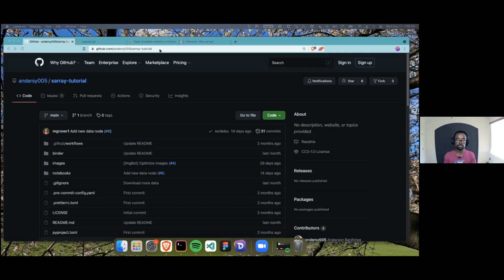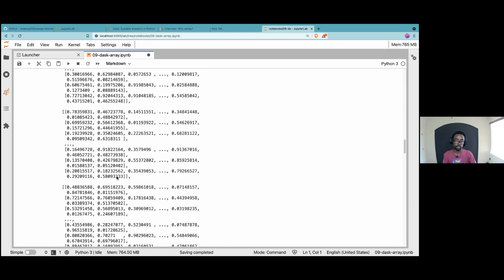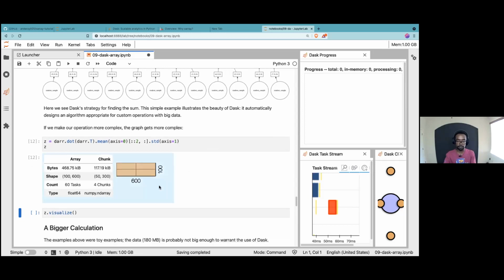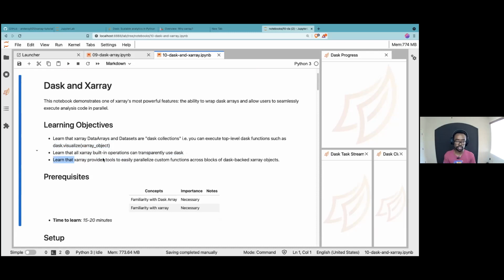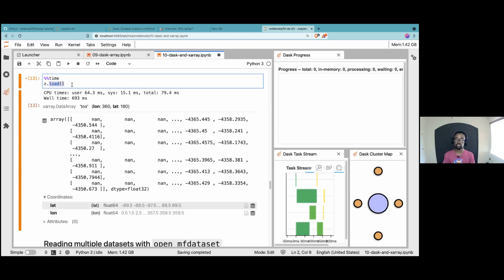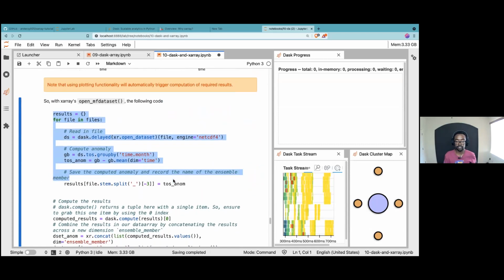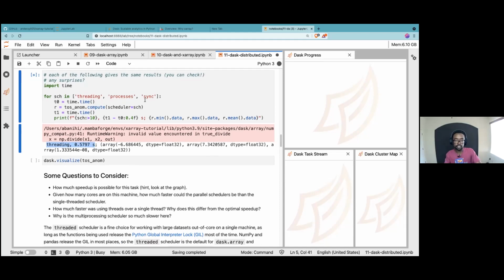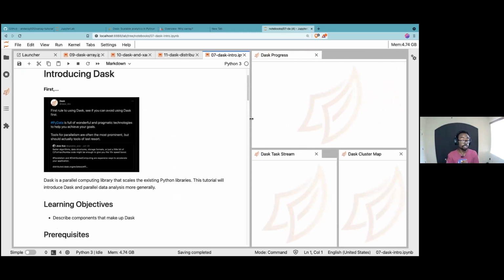Python Tutorial Seminar Series - Dask P2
NCAR Xdev team member Anderson Banihirwe continues the lessons on Dask. This is the second of two sessions on Dask.

The content to follow along with this video is available as a Binder link in this GitHub repository: